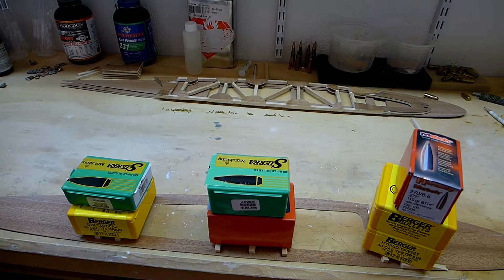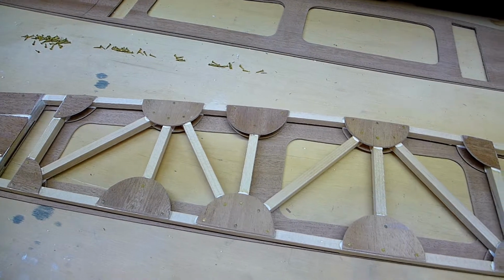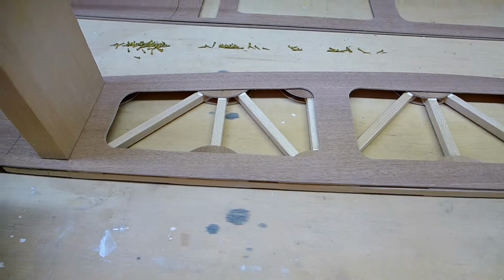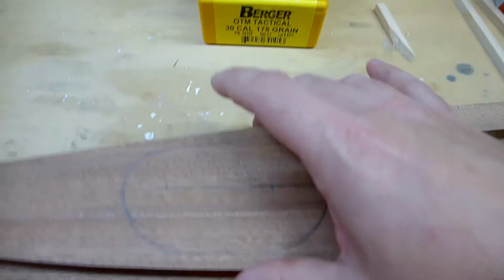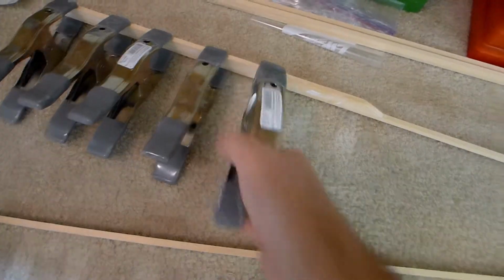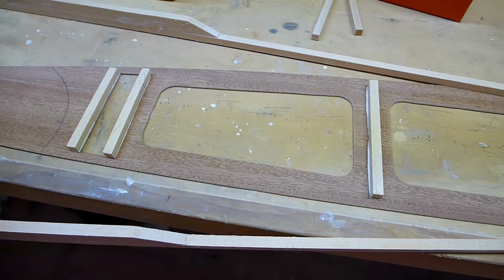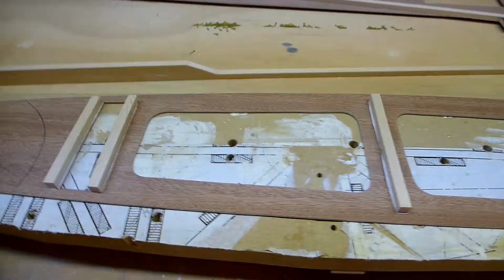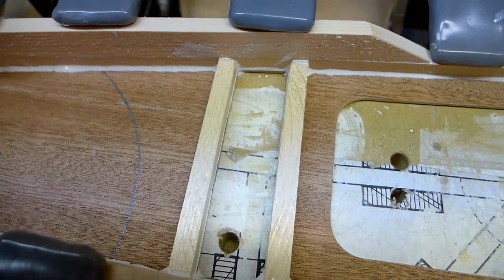Ribs, Part 9